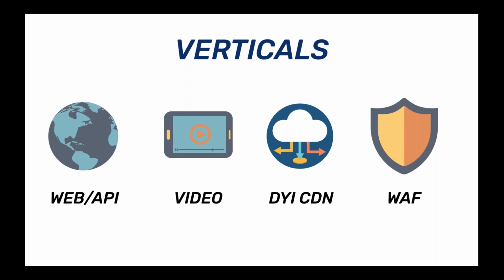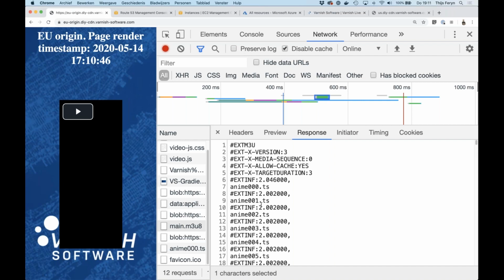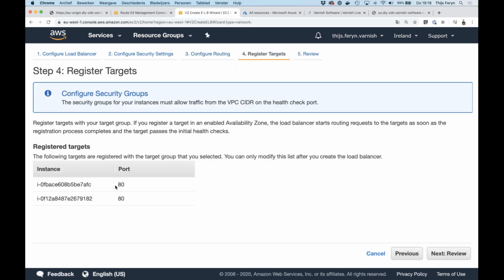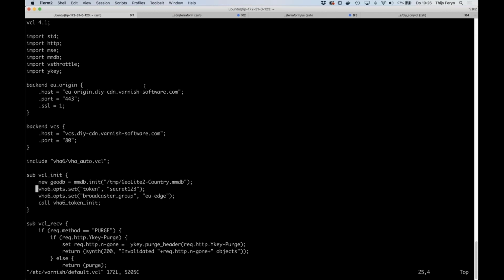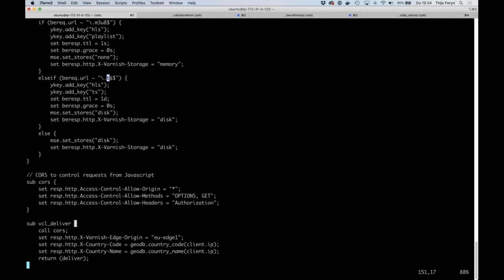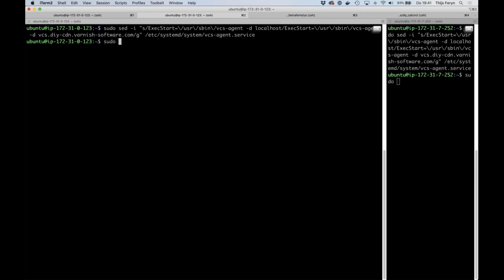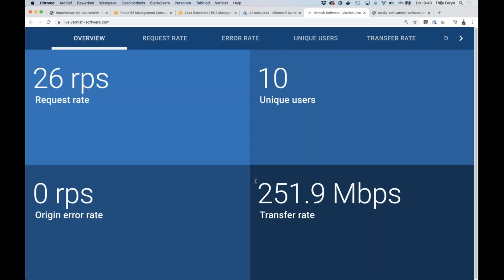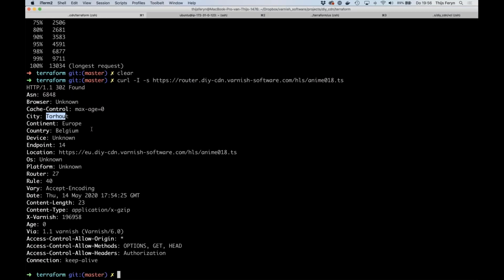Build Your Own CDN in Under 1 Hour | DZone Webinar by Varnish Software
Most commercial CDN providers offer a simple way to meet the content demands of large audiences, at the cost of relinquishing control over delivery, and unforeseen operating expenditure during high demand.

An alternative is to bring CDNs in house, which sounds daunting at first; how long will it take? Do we have the expertise to pull it off?

When you’re working with pre-built components, setting up your own CDN is much easier and faster than you might think, especially when there is a team of content delivery experts to guide you through the process.

Join us for this workshop on how to build your own CDN in under an hour, and discover:
How to deploy edge caching and origin protection components into any environment
How to overcome quality vs cost trade offs and deliver top performance within budget
How to strategically locate PoPs components to optimize the experience for key markets